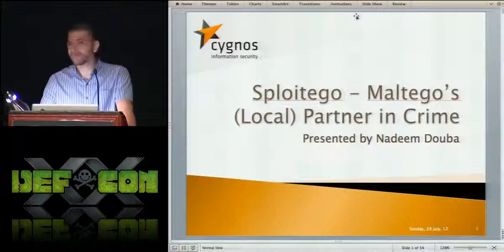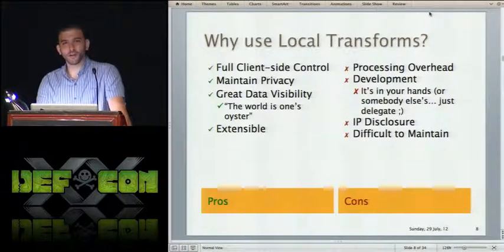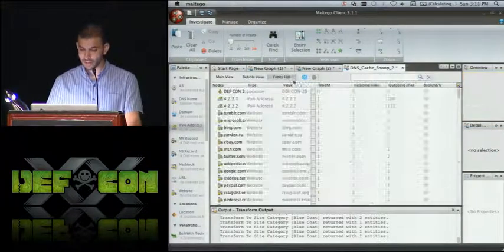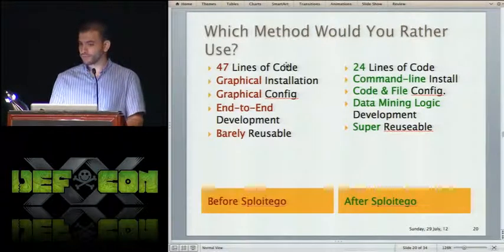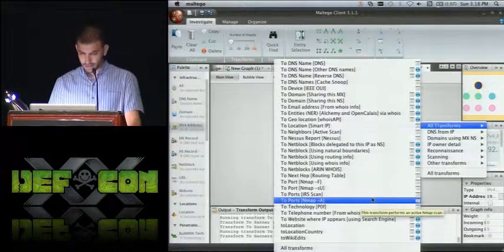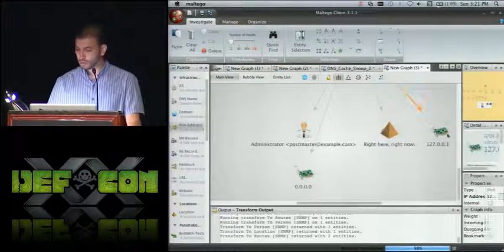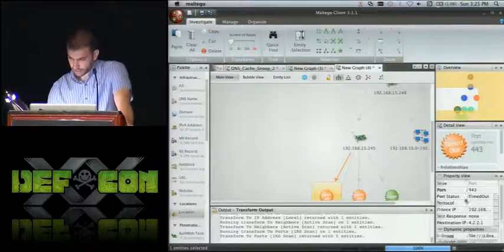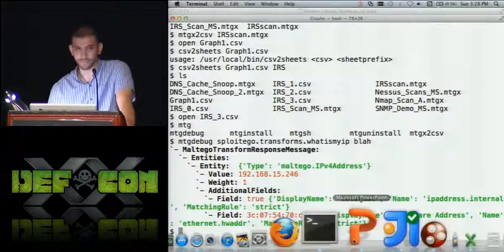DEF CON 20 - Nadeem Douba - Sploitego - Maltego's (Local) Partner in Crime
Sploitego - Maltego's (Local) Partner in Crime
Nadeem Douba Cygnos IT Security

Have you ever wished for the power of Maltego when performing internal assessments? Ever hoped to map the internal network within seconds? Or that Maltego had a tad more aggression? Sploitego is the answer. In the presentation we'll show how we've carefully crafted several local transforms that gives Maltego the ooomph to operate nicely within internal networks. Can you say Metasploit integration? ARP spoofing? Passive fingerprinting? SNMP hunting? This all is Sploitego. But wait - there's more. Along the way we'll show you how to use our awesome Python framework that makes writing local transforms as easy as 'Hello World'.

Sploitego makes it easy to quickly develop, install, distribute, and maintain Maltego Local transforms. The framework comes with a rich set of auxiliary libraries to aid transform developers with integrating attack, reconnaissance, and post exploitation tools. It also provides a slew of web tools for interacting with public repositories.

Sploitego and its underlying Python framework will be released at DEF CON as open source - yup - you can extend it to your heart's content. During the presentation we'll show the awesome power of the tool with live demos and scenarios as well as fun and laughter.

Nadeem Douba - GWAPT, GPEN: Currently situated in the Ottawa (Ontario, Canada) valley, Nadeem is a senior research analyst at Cygnos Information Security (a Raymond Chabot Grant Thornton company). Nadeem provides technical security consulting services to various clients in the health, education, and public sectors. Nadeem has been involved within the security community for over 10 years and has frequently presented at ISSA and company sponsored seminars and training sessions. He is also an active member of the open source software community and has contributed to projects such as libnet, Backtrack, and Maltego.